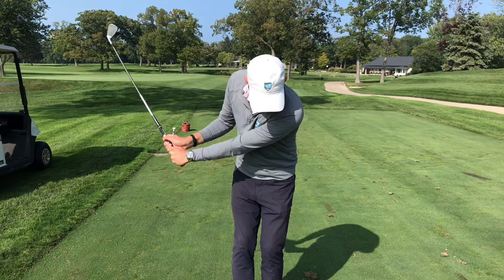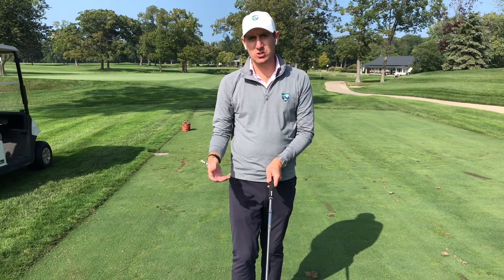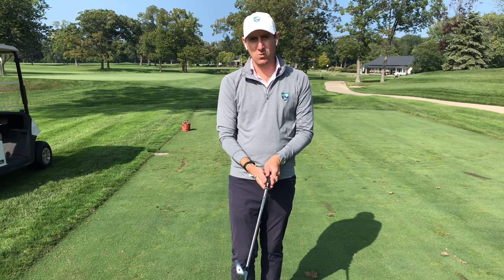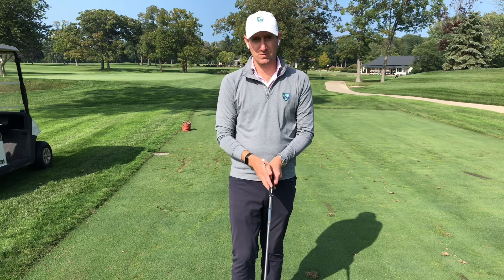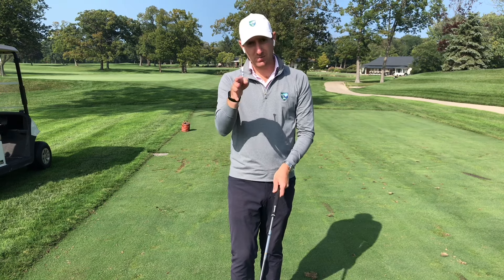Grip CHECK! Are You Gripping The Club The Way U THINK You ARE?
Are You Gripping The Club The Way U THINK You ARE?  Many people are told to adjust their grip by an instructor or friend or even themselves.  Make sure that you know if you are actually adjusting you grip.  Many times people think they adjusted their hands but barely moved them.  Use something to indicate if you have made the change.